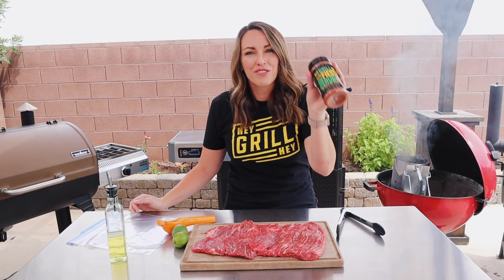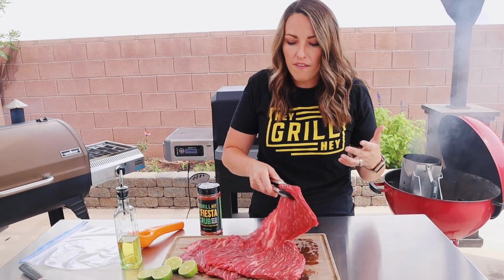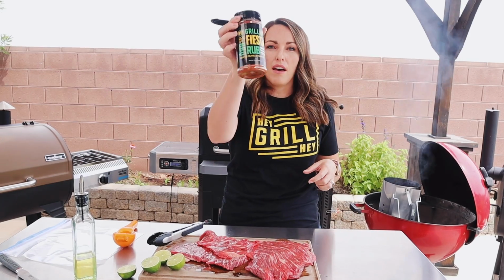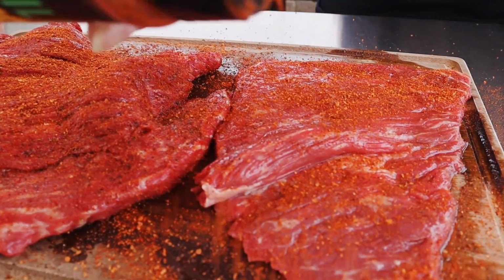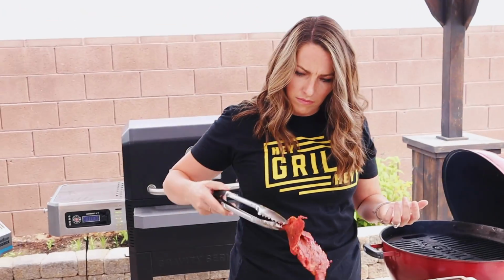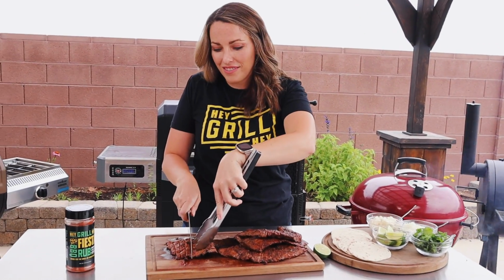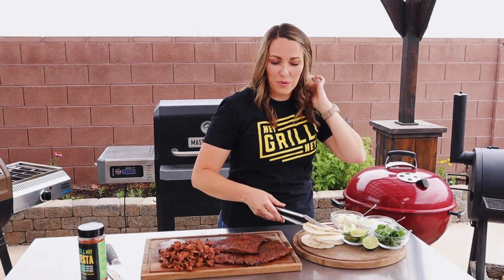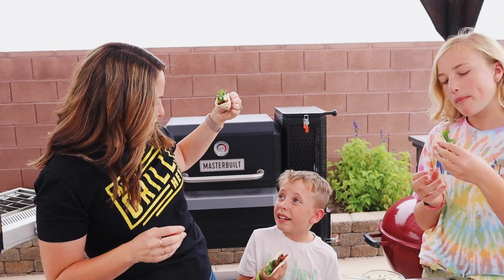Quick and Easy CARNE ASADA TACOS! | How To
These Carne Asada Tacos are the perfect go-to dinner when you need to get delicious dinner on the table fast. They’re seasoned with my awesome Fiesta Rub and kept nice and simple for an easy taco that the entire family will love.